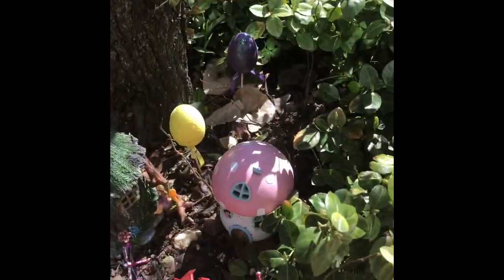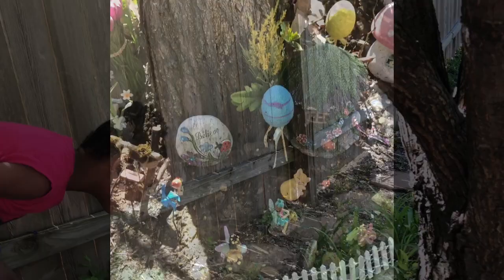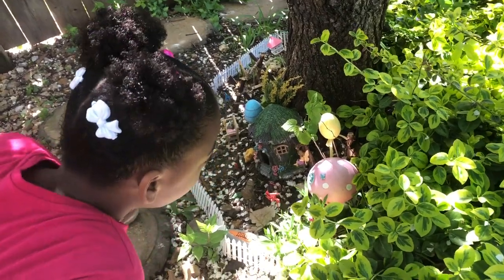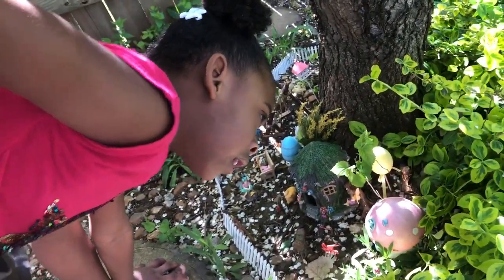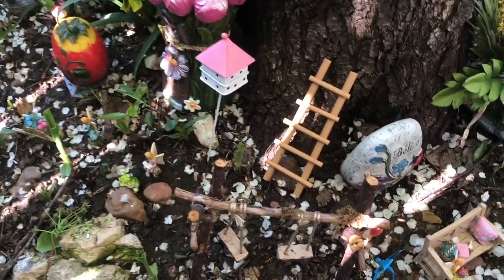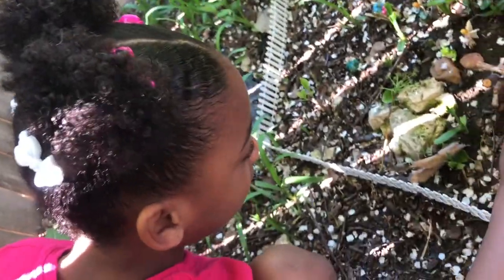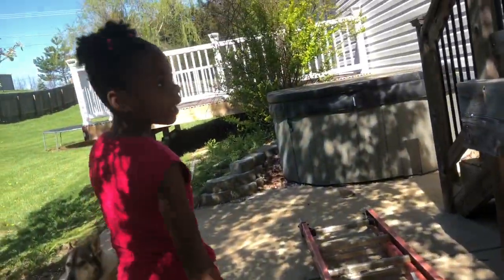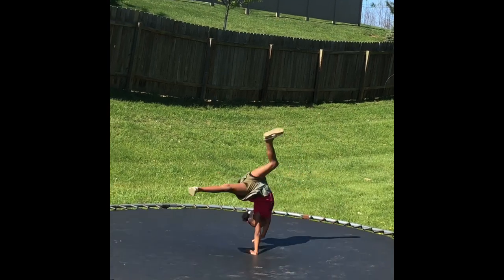Hannah exploring her fairy village with friends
Hey Guys! I hope you had a great Easter and enjoy the video.  Have a blessed day

Karen xoxo